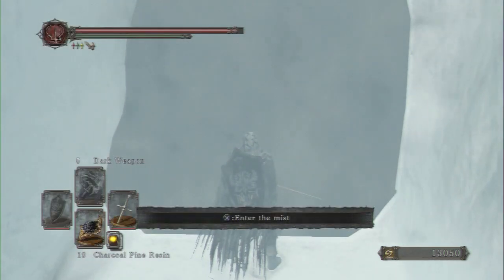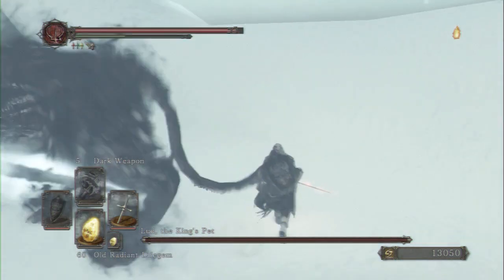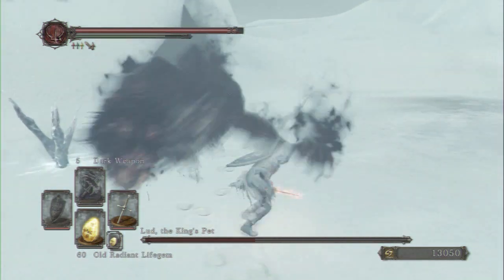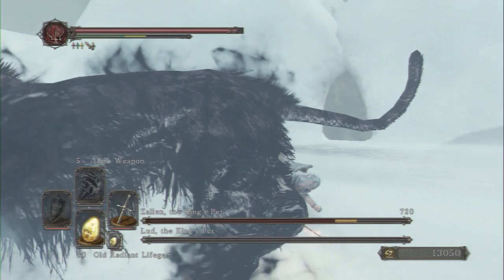DARK SOULS 2 : THE ULTIMATE GUIDE - PART 3 OF 3 - 101% FRIGID OUTSKIRTS + LUD & ZALLEN MADE EASY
***SPOILERS, OBVIOUSLY***  100% ALL ITEMS, ALL QUESTS, BEST METHODS FOR AREAS AND BOSSES, THINGS THE OTHER GUIDES WONT TELL YOU! carefully recorded and edited in order to give you the most information in the most comfortable way possible, we really hope you enjoy!

skype + PSNID : GheyForGames